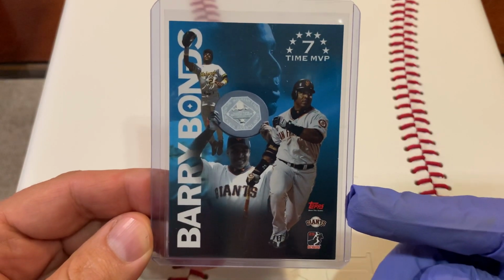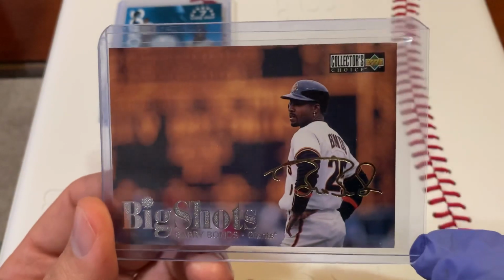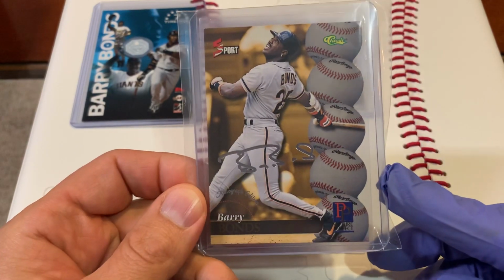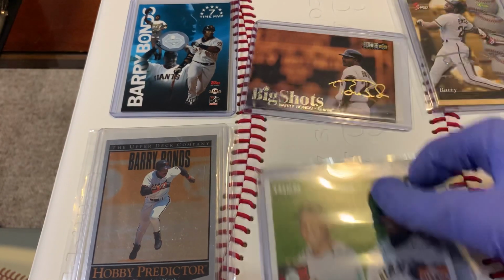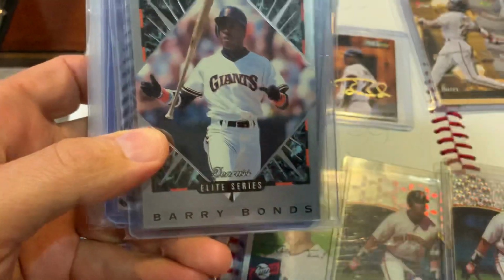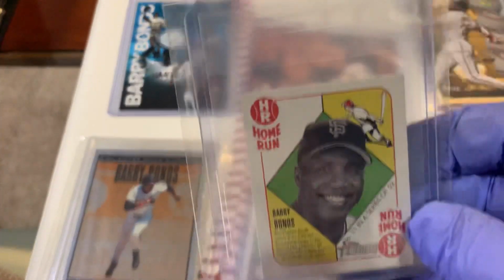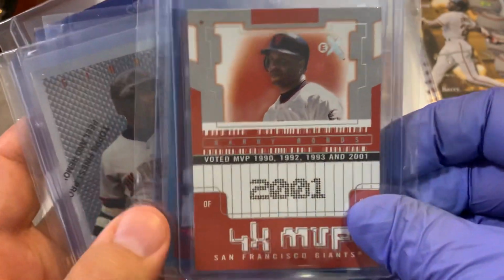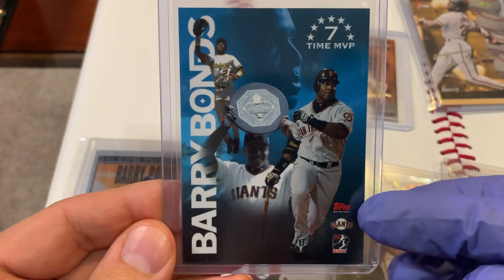Best 85 cents I’ve ever spent…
This is a recap of some cool pick ups for my Barry Bonds baseball card collection.